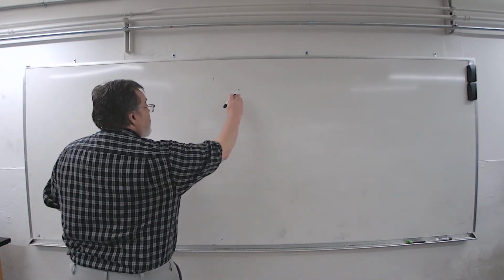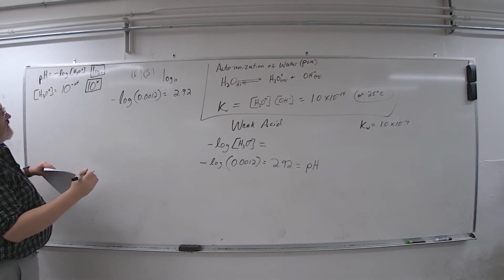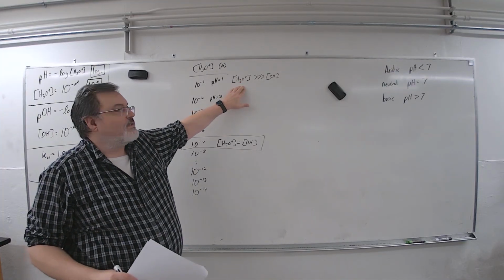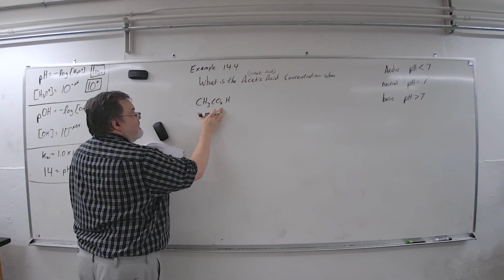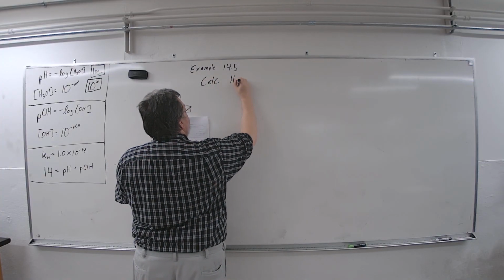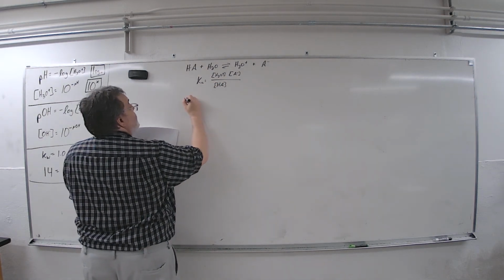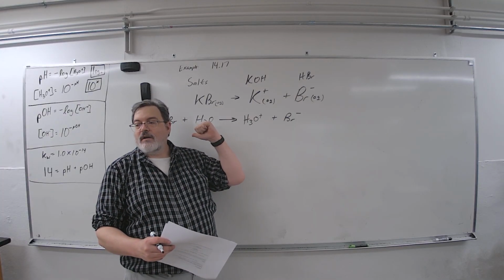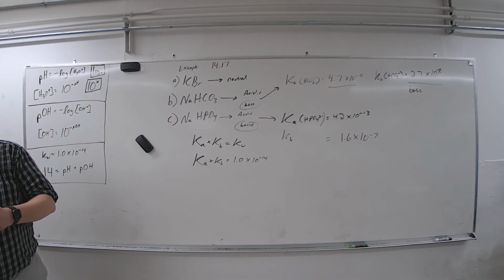Wednesday_Mar_25_noon